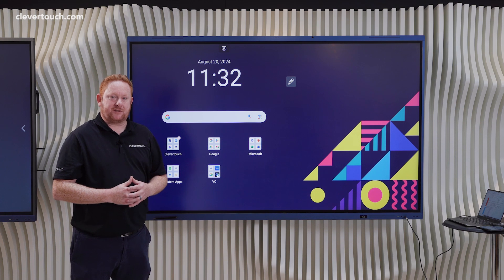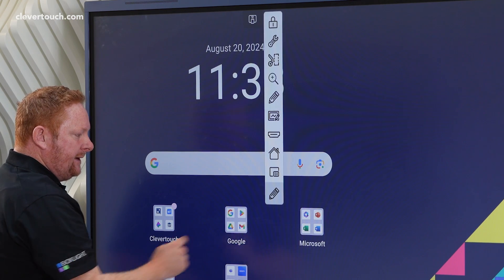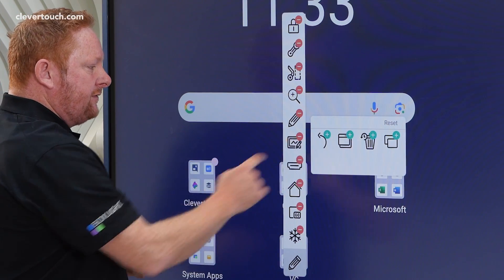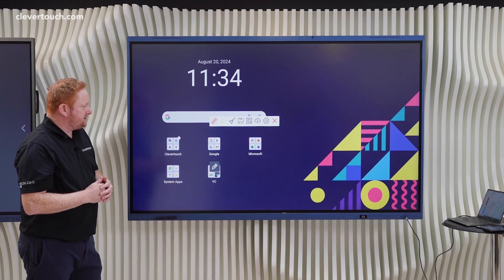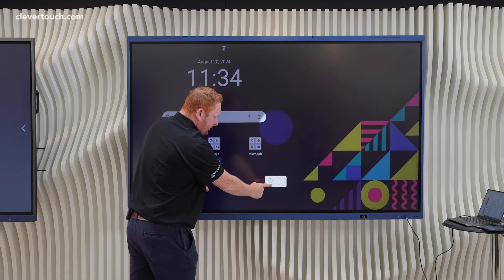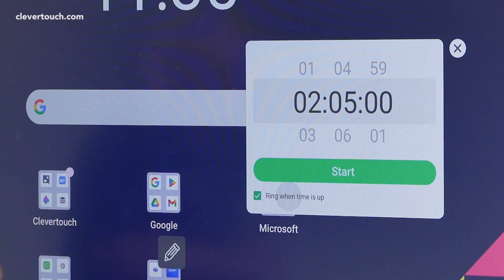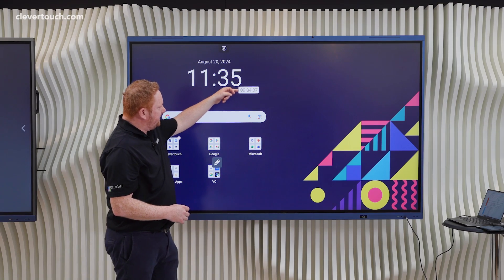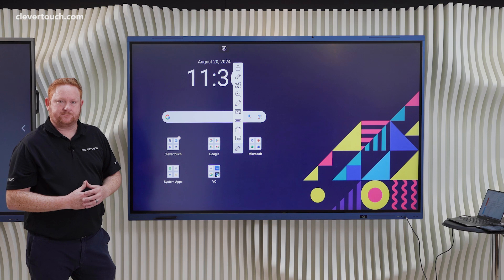IMPACT Lux | Floating Tool Bar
Clevertouch's floating tool bar gets an upgrade with IMPACT Lux.
Take a look at Ryan's video to see what's new with this simple to use feature.